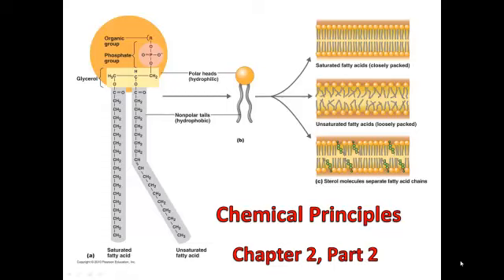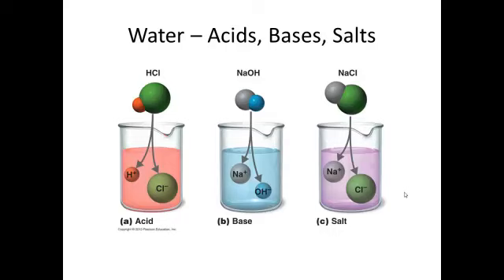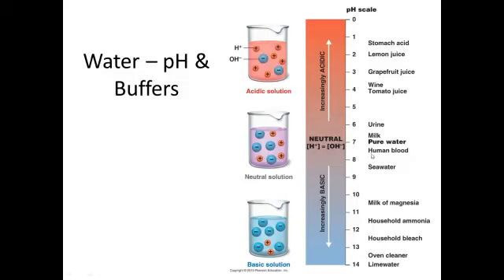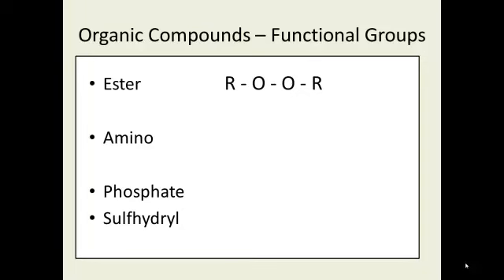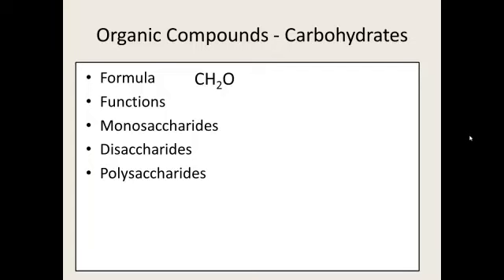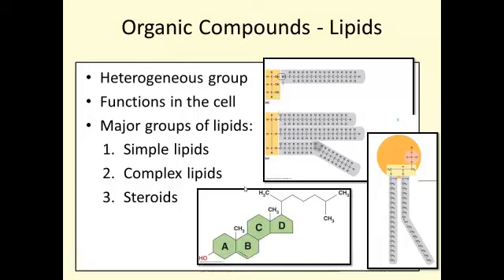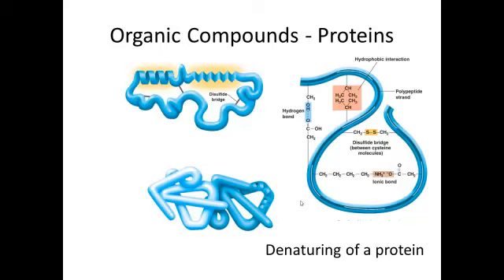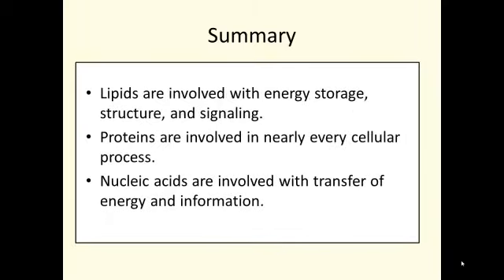B221: Chapter 2 Part 2